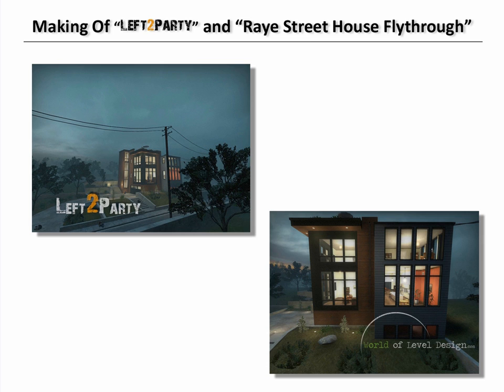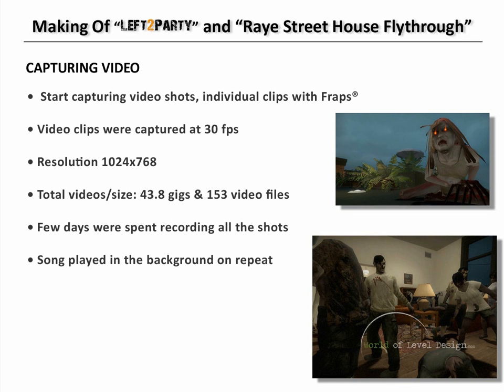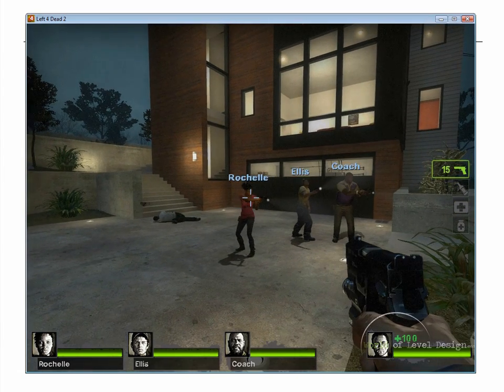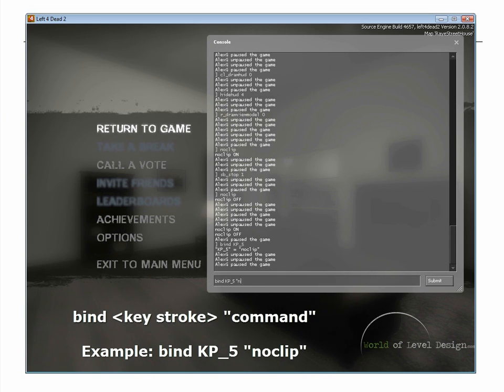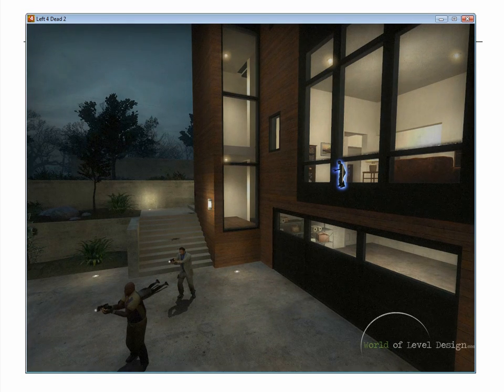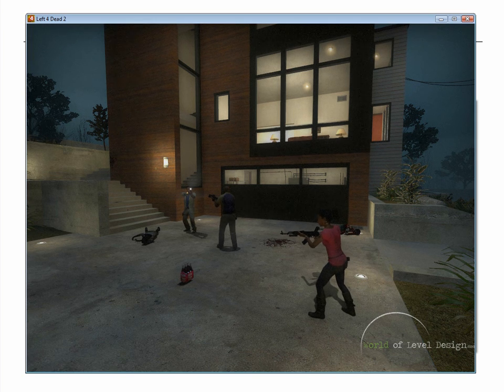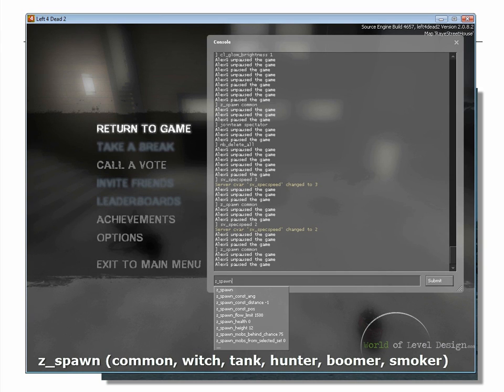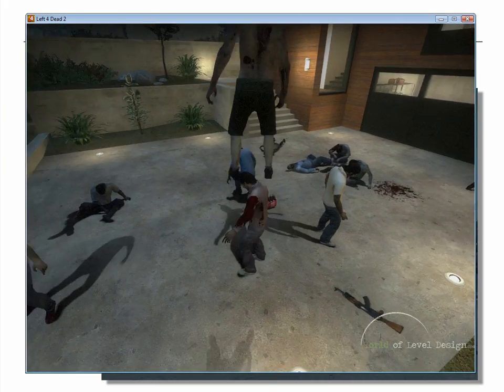How to Create Video Trailers in Source Engine - L4D1/2: Making of Left2Party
In the following very long tutorial we are going to cover how to create video trailer using Source Engine; record video gameplay to make a trailer/music video and/or a fly-through the environment for a portfolio. Making of Left2Party and Raye Street House Fly-Through.

The tutorial is focused on:

- Recording gameplay video in a (custom) map
- Console commands to get smooth movements using survivor and spectator modes
- Spawning and controlling infected
- Using the captured video to edit in order to create a short feature film
- Creating a fly-through the environment

Over the last year I've had many questions asking how I created Hotel Swiss trailer. Instead of going back I decided to create a new video.

I am going to cover how the videos were created and what it took to get all the shots.

We are going to start with Making of Left2Party. The tutorial includes a video tutorial and written tutorial.

Video tutorial and written tutorial were created to re-enforce each other. To receive the full benefit of the tutorial, I would recommend watching the video first and then going through the written part.